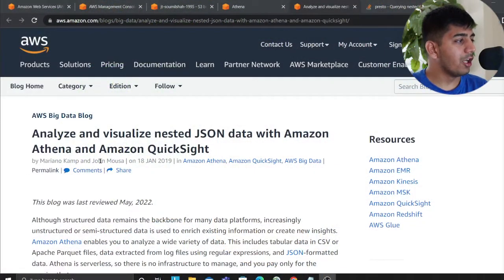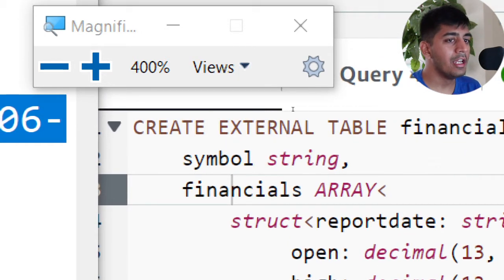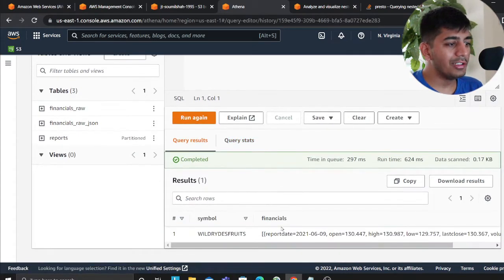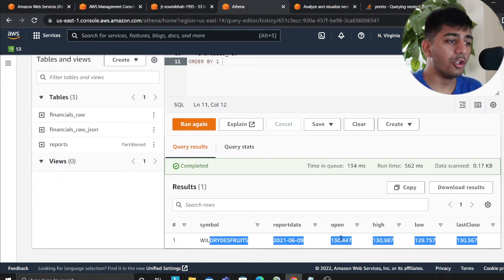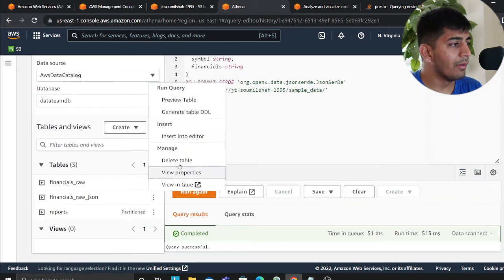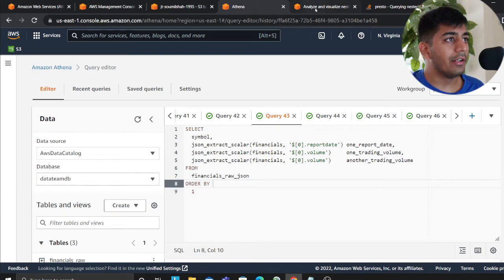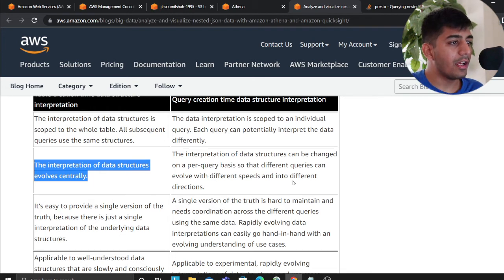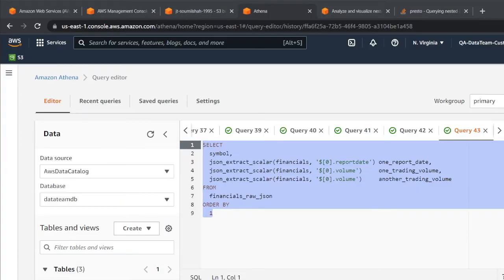How do I Query Nested JSON Objects in Athena without ETL | JsonSerDe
Code and labs

WATCH

How to repartition AWS S3 (Datalake) from string date column to year, month| Athena CTAS

SQL code Snippets

select date_format(cast( date_parse('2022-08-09','%Y-%m-%d') as date), '%m') as year

Using CTAS and INSERT INTO for ETL and data analysis | partition

Code and Labs

How can I set the number or size of files when I run a CTAS query in Athena?

How do I add Partition to the already existing table in athena to speed up and improve performance?

How to Monitor Athena Usage to Understand Your Operations, and Control Security and Costs with Code

How we got 50X faster Speed for querying Data Lake using Athena Query & saved Thousands of dollars | Case Study

Finding PII Data in Datalake &creating Reports & Dashboard with AWS Macie and Athena & Quick Sight

Reading Simple Article assisted us in doubling or tripling the speed of Athena queries.

Setting up and using AWS Athena federated queries| Query DynamoDB with SQL Via Athena Tutorial